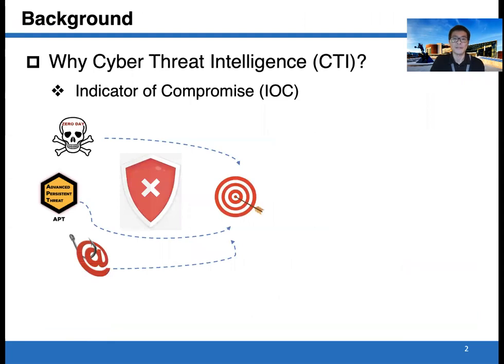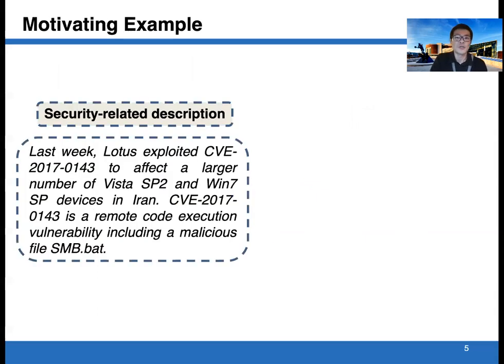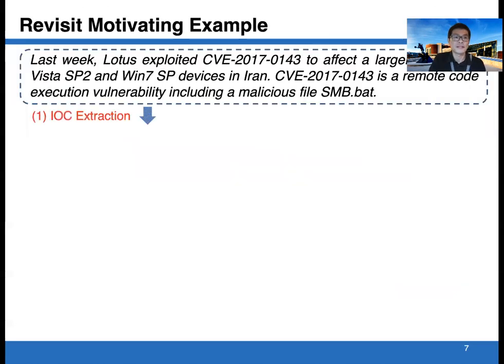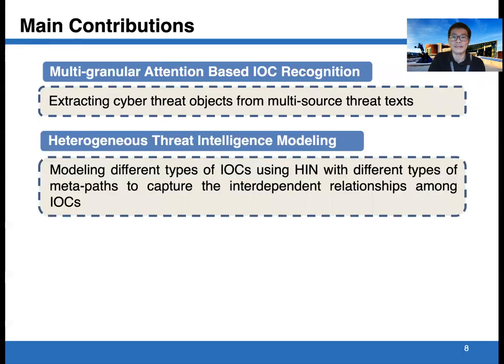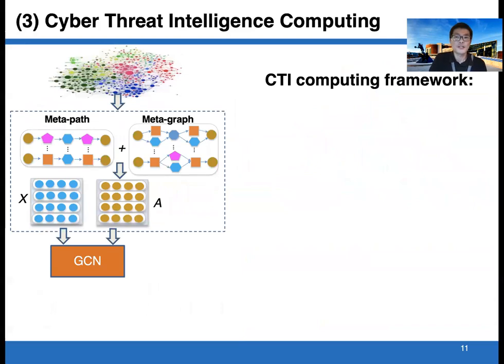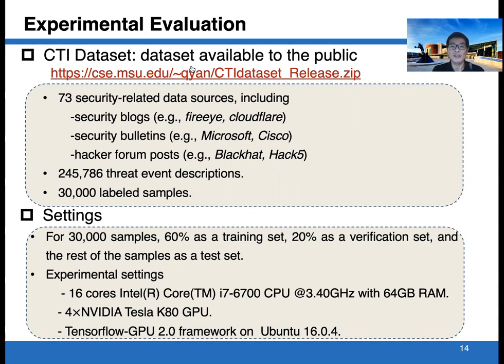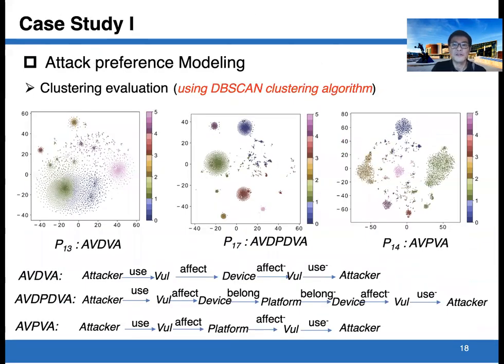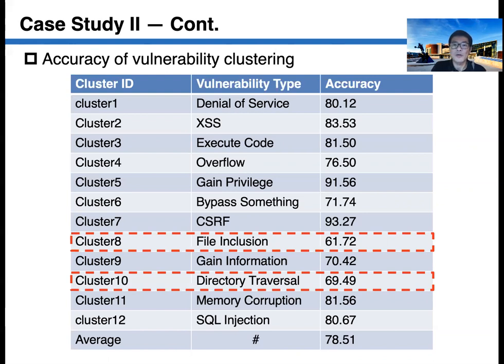Cyber Threat Intelligence Modeling Based on Heterogeneous Graph Convolutional Network